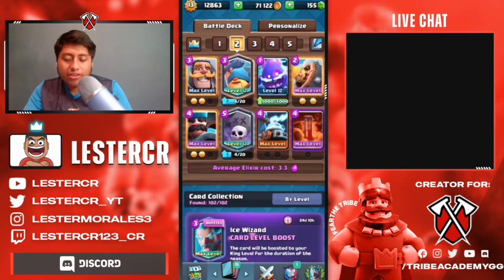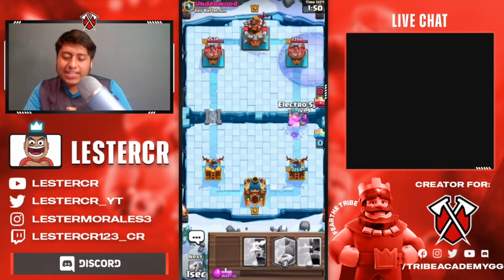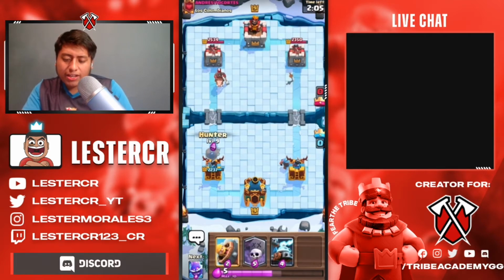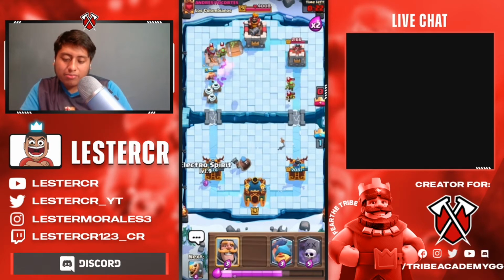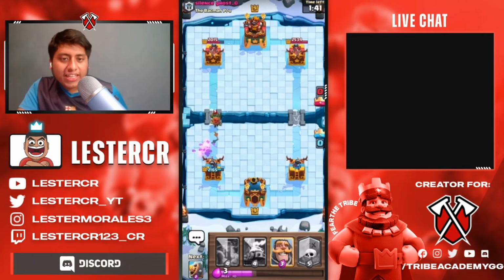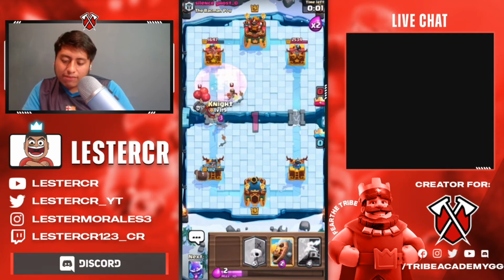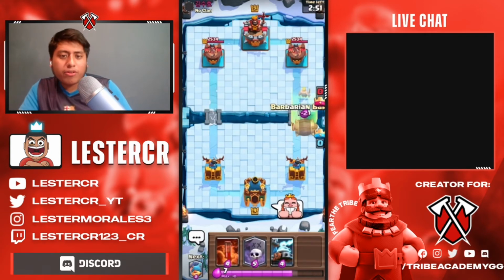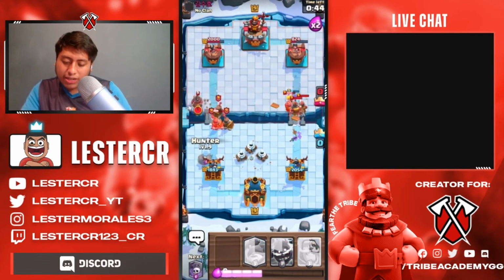*NEW* GRAVEYARD DECK THAT DESTROYS THE META! - CLASH ROYALE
In this video I will be playing this graveyard deck. This version is so good against any deck and I recommend this deck to you guys. Like always I really appreciate your guys support and i'm thankful for each and every one of you guys.